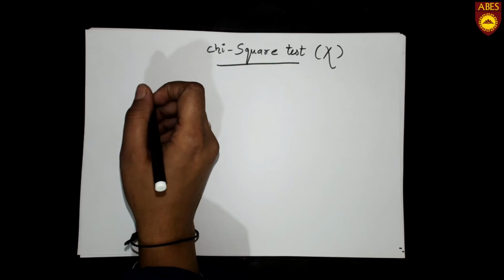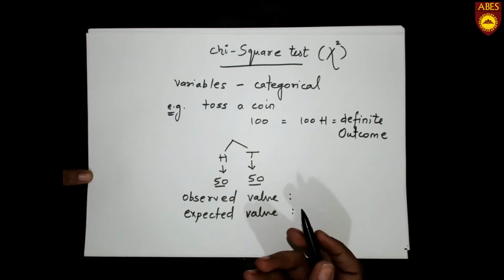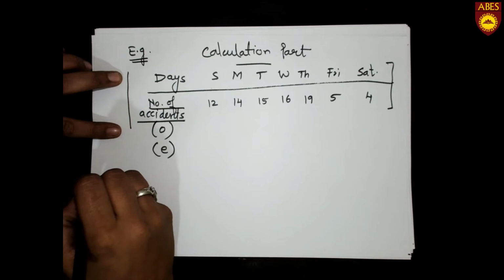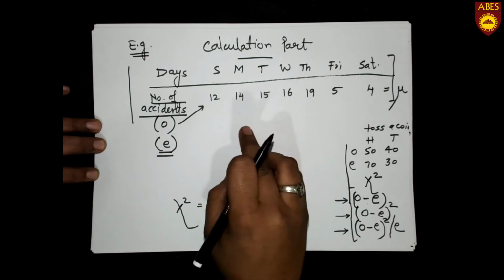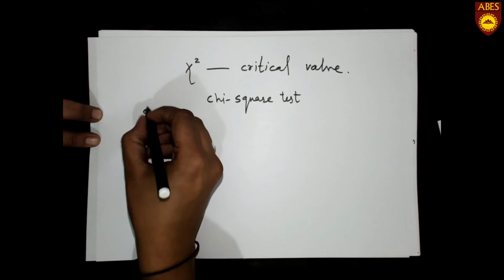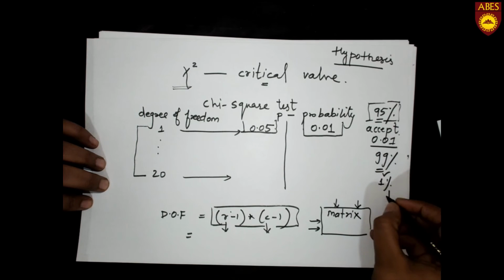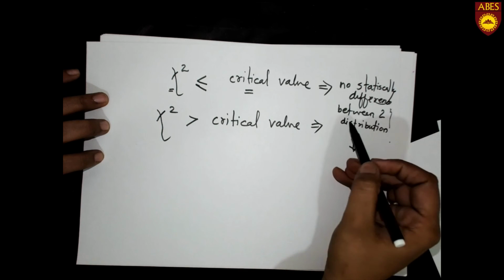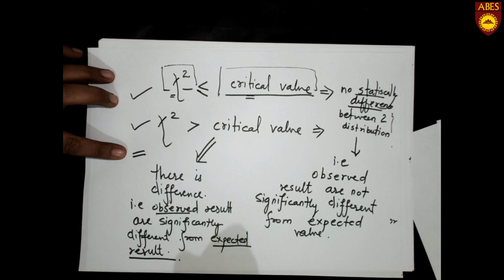Chi Square Test By Ms. Manu